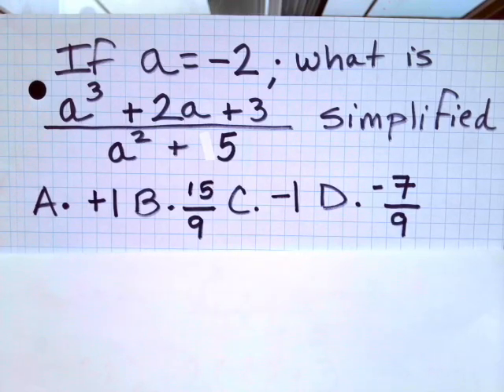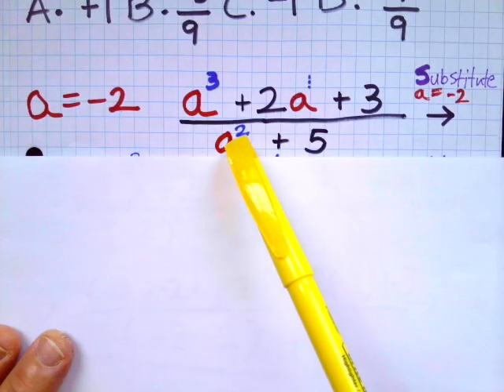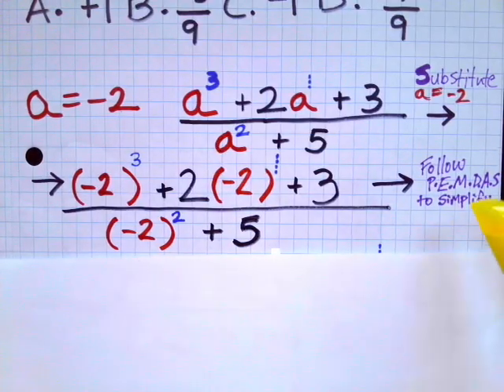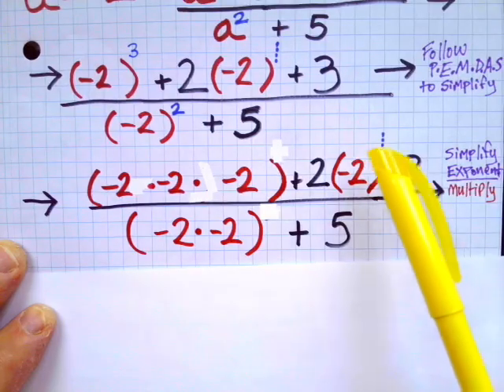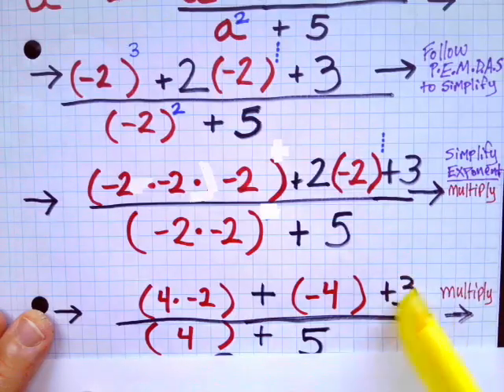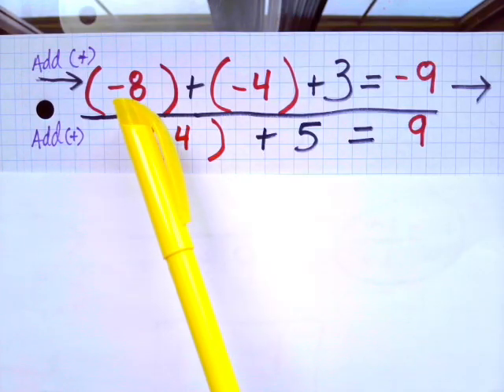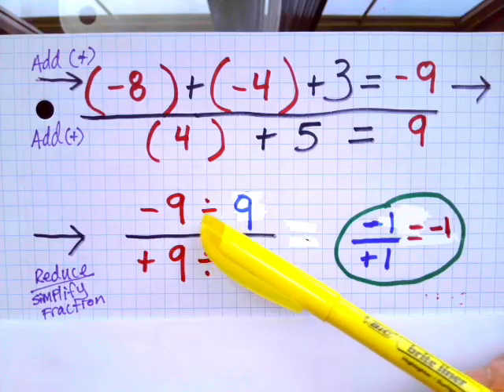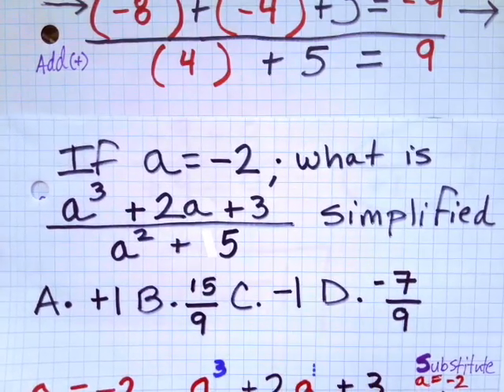Part 4 "If a = --2, Simplify the Expression?" G.E.D. & HiSET Math Test Question = How to ANSWER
Video #4
"If a = --2, Simplify the Expression?" 1 G.E.D. & HiSET Math Test Question = 4 instructional videos = Parts 1 & 2 & 3 & 4 VIDEOS EXPLAINING Step By Step Instructions on how to solve Math G.E.D. & HiSET Test Question

4 of 4 total videos =  Step By Step Instructions on how to solve Math G.E.D. & HiSET Test Question = "If a = --2, Simplify the Expression?"